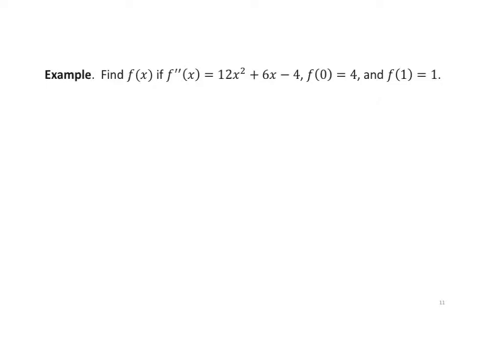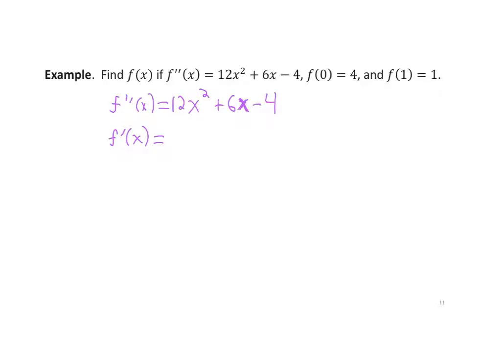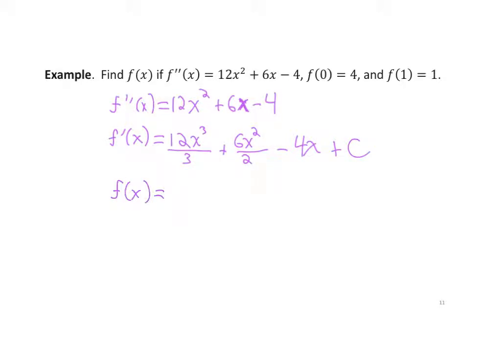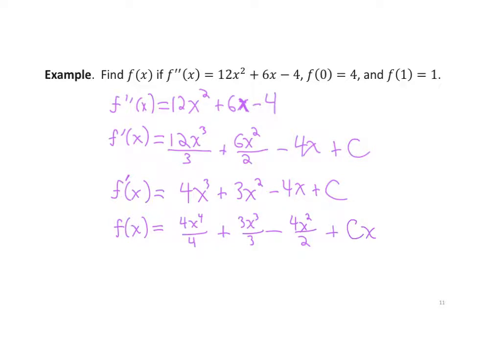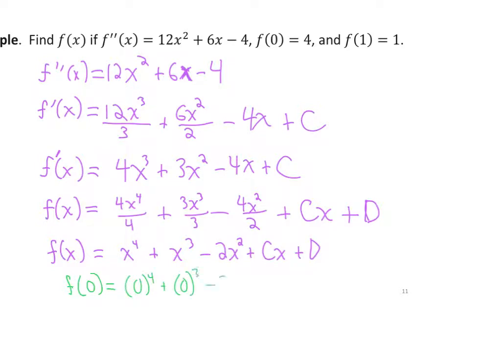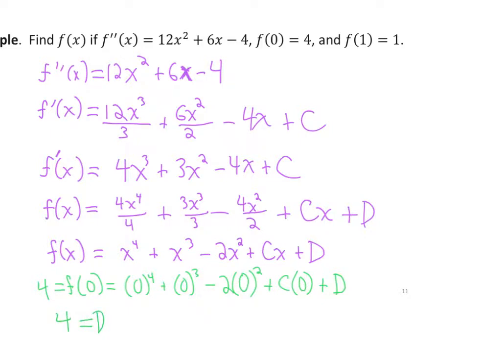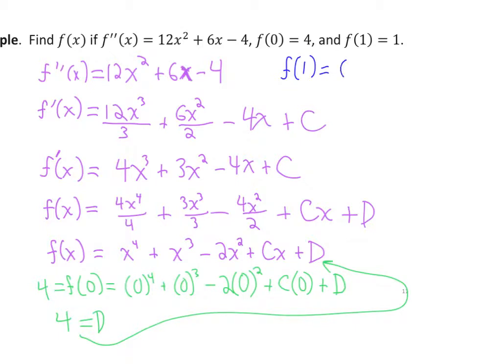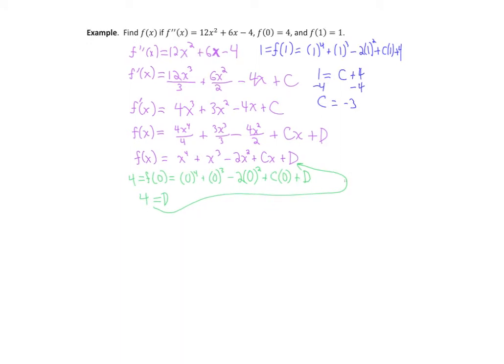Math 005A Section 3.9 Antiderivatives (Part 4)